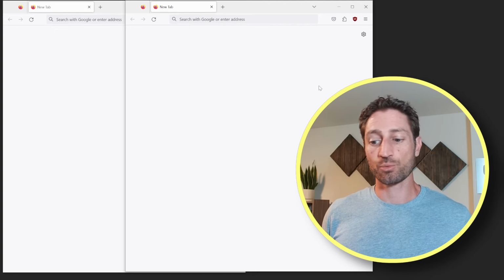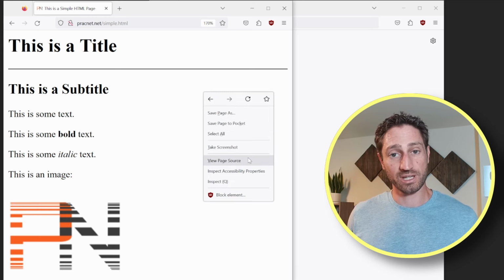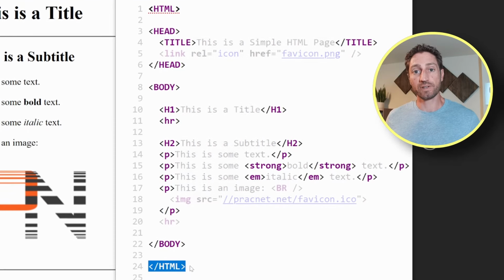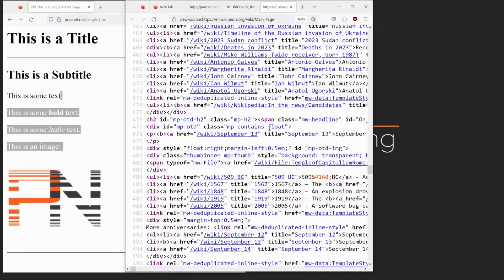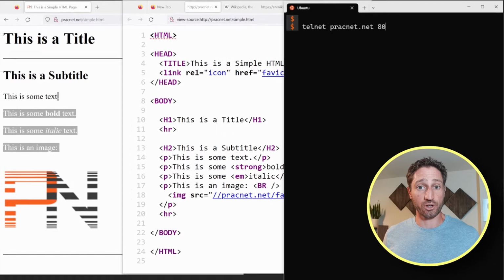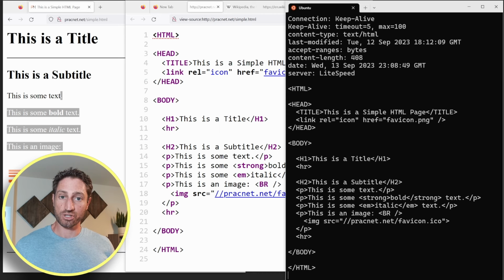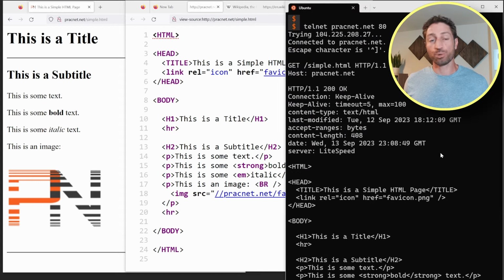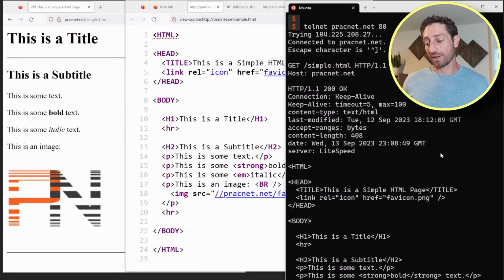HTTP vs HTML: Unveiling Network Protocols using Telnet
At the surface, this video is about HTTP, HTML, and Telnet. But beneath that this video is actually a demonstration of how every Network Protocol works. A Connection is made via TCP or UDP, a request is sent, a response is received.  We demonstration this with HTTP / HTML / Telnet, but this same sequence occurs with nearly all other protocols as well.

In this demonstration, we show you exactly what your web browser does:  It initiates an HTTP request in order to download an HTML page, and then it renders it in a way that is more visually appealing.

0:00 - Intro
0:31 - The greatest webpage ever created
1:20 - The HTML code behind this masterpiece
1:56 - HTML - Hyper Text Markup Language
3:00 - HTTP - Hyper Text Transfer Protocol
3:30 - HTTP Request with Telnet
4:50 - Web Browsers and what they really do
5:38 - Telnet uses ASCII
6:04 - Fin / Outro
6:12 - Networking: The Internet, The Cloud, and Everything in Between

If you want a full training series unpacking Networking Fundamentals and how Data moves through the Internet, check out Module 1 of the course which is available for free on Youtube: